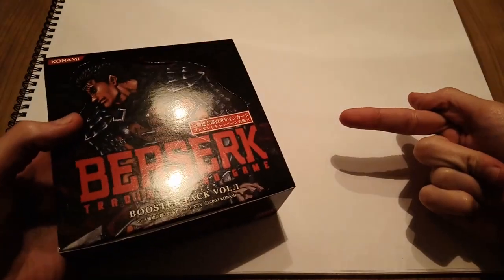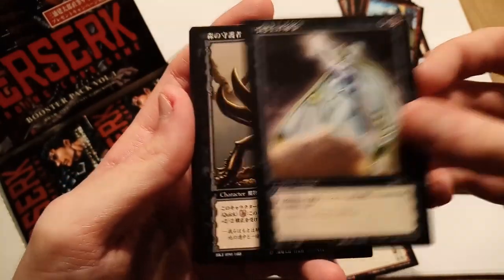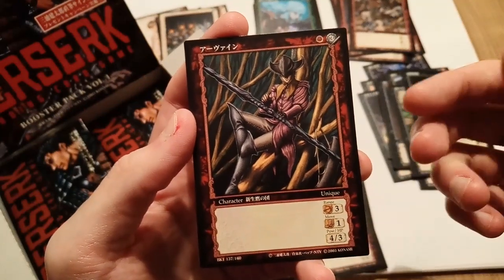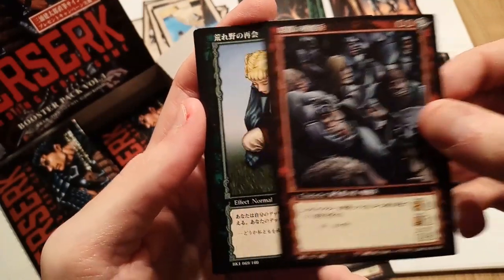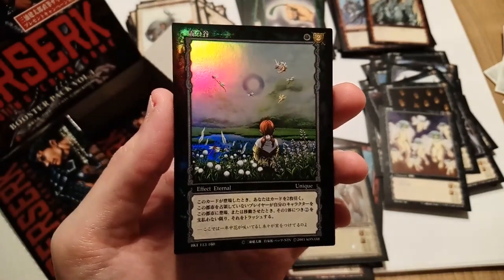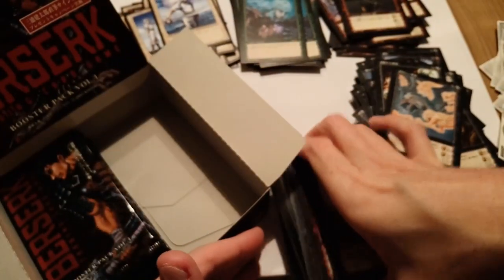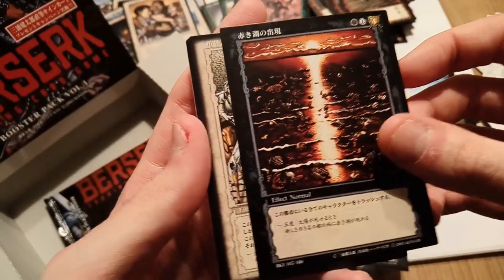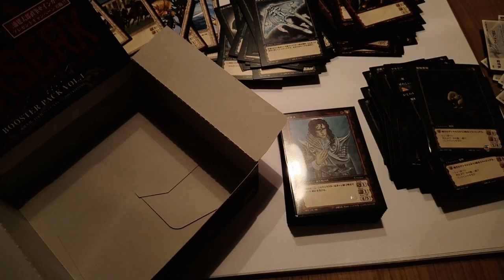BERSERK! Vol.1 - Full Boosterbox opening!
on IG, You can always ask him if he has more Berserk TCG products for sale! Tell him Spiraling Psychelone sent ya!

When you thought it couldn't get any better... I got my hands on another Boosterbox of the Berserk TCG from 2003!
Let's find out what treasures this 17+ year old box holds...